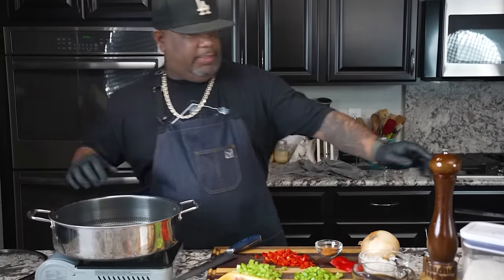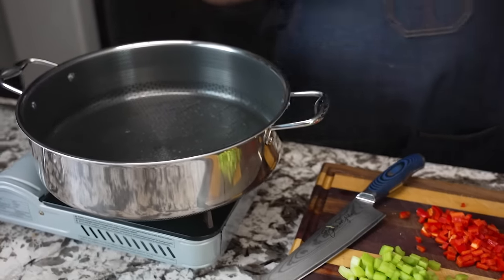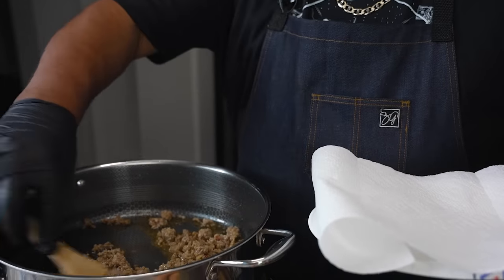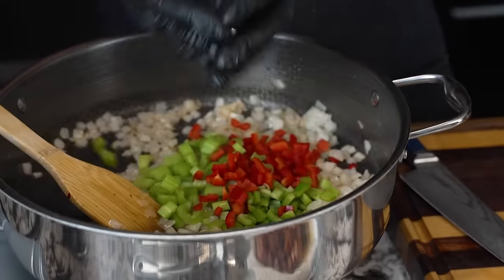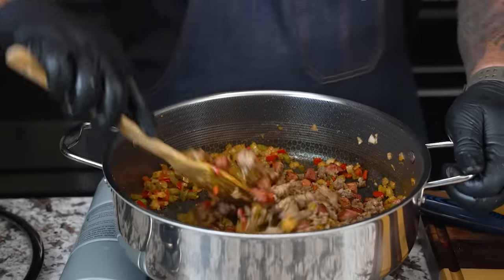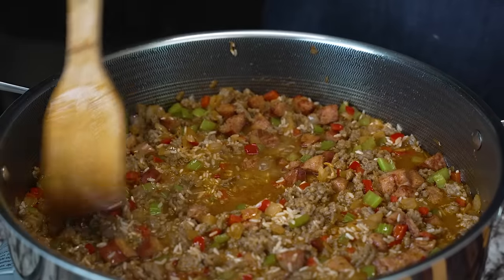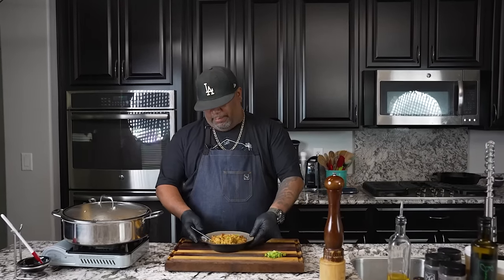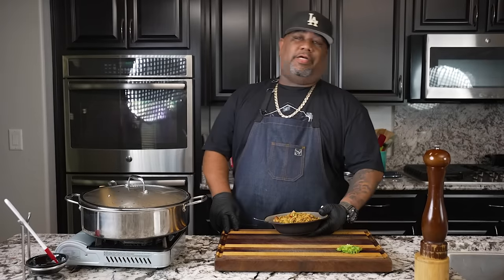Secrets to Mouth-Watering Dirty Rice!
Secrets to Mouth-Watering Dirty Rice! - Get ready to spice up your dinner with this mouth-watering Cajun Dirty Rice with Sausage! Packed with savory sausage, fresh veggies, and bold Cajun seasoning, this dish is a true Southern classic. Perfect for weeknight meals or family gatherings, it’s easy to make and loaded with flavor. Watch now for step-by-step instructions and tips to make this delicious recipe at home. Enjoy!

My Gear
Prime Lens:
Zoom Lens:

10159 Meriweather Grove Ave.